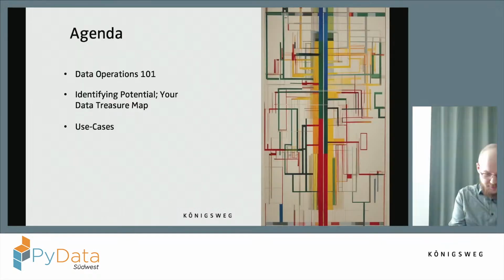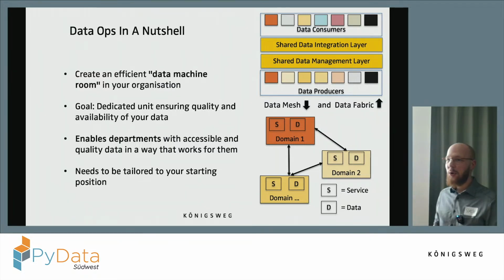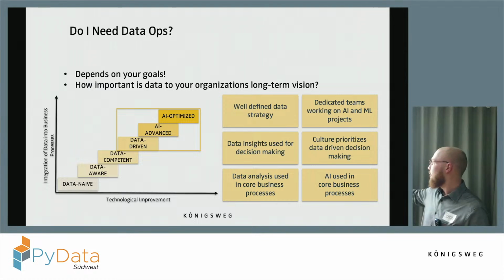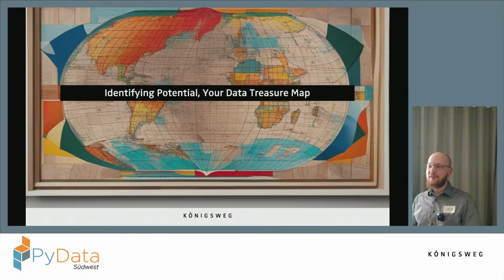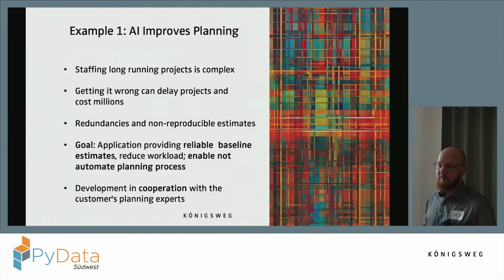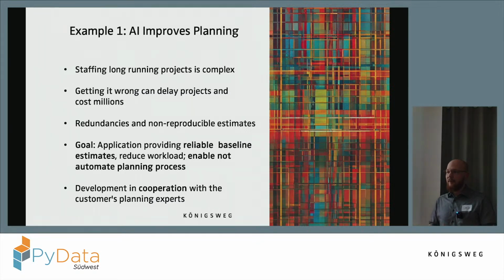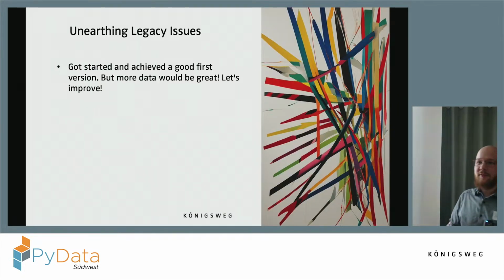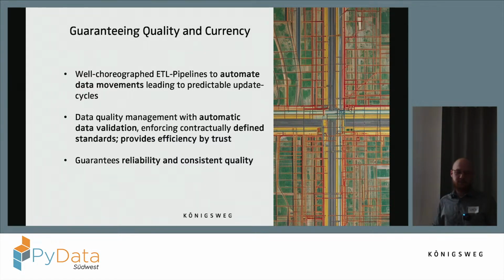Transform Your Business: A Roadmap to Being Data-Driven with Data Ops" - Simon Pressler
Transform Your Business: A Roadmap to Being Data-Driven with Data Ops"
Simon Pressler (Königsweg AI)

Many organizations ask themselves: do we have a data treasure? - how can we find out and how do we start? In the current data-centric business environment, this question becomes increasingly relevant. Drawing from extensive experience in the field, this talk addresses those who are enthusiastic about data yet may find themselves at the outset of their journey, or uncertain about navigating their path to success. DataOps, an interdisciplinary field seamlessly integrates data analysis, software development, and system operations. This session aims to provide clarity and direction for unlocking the potential of your data assets, marking the beginning of a transformative expedition into effective data utilization.

Simon is a Data Scientist holds a Master's Degree in Comparative and International Studies from ETH-Zürich and a Master's in Data Science from the University of Mannheim. Outside of his professional life, Simon is passionate about long-distance hiking, a pursuit that showcases his dedication and resilience

IPAI for hosting.
appliedAI Institute for Europe, for catering.
KÖNIGSWEG AI, for supporting the organization.

Want to speak at PyData Südwest?
Interested in hosting an event? Here's our Info-Deck & contact to the organisers!